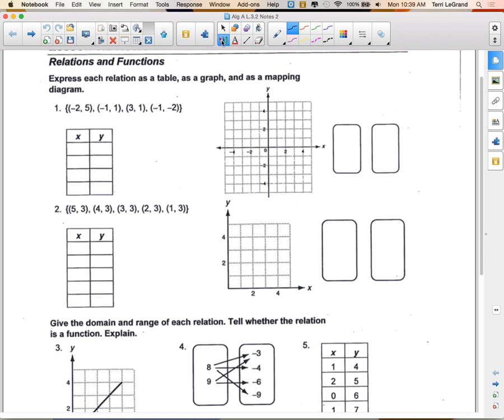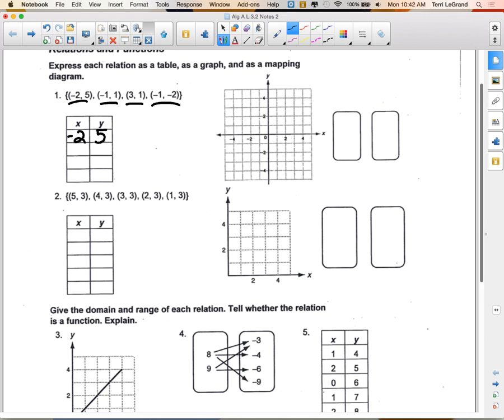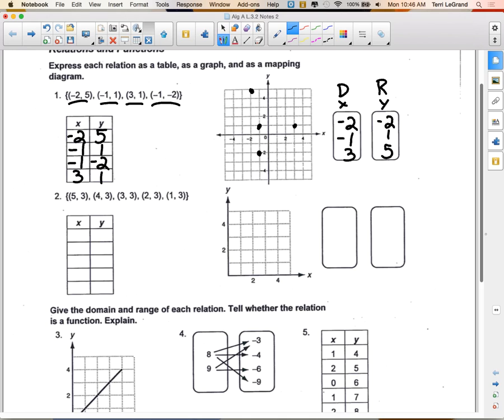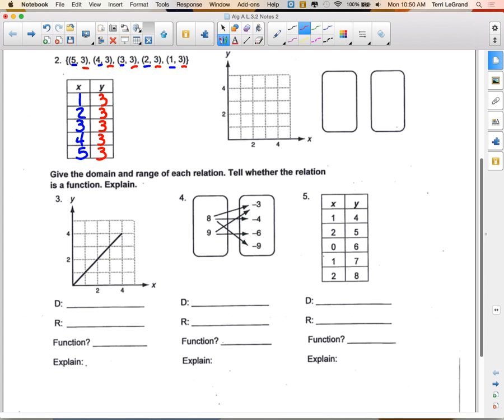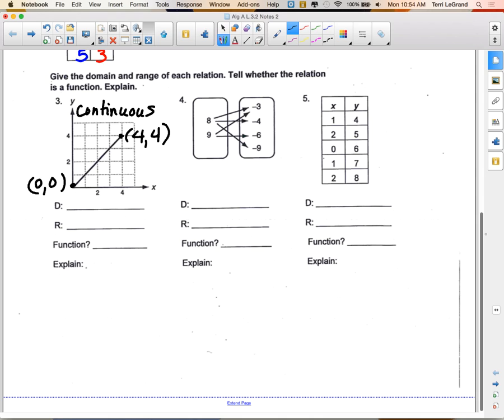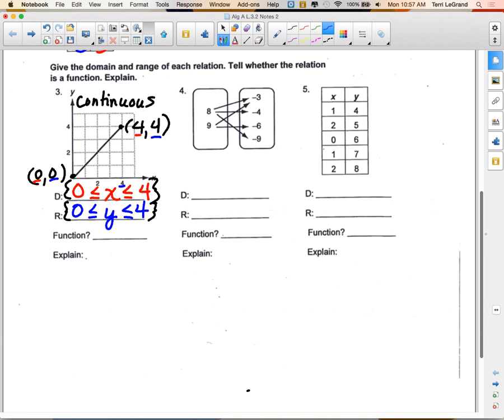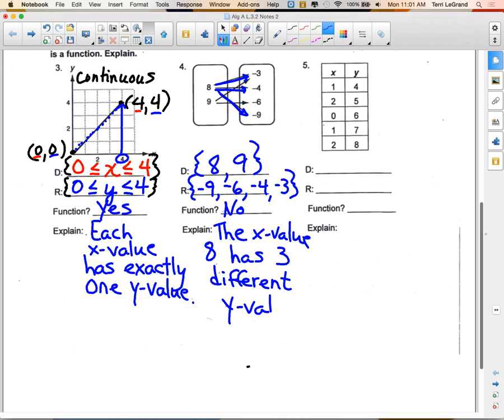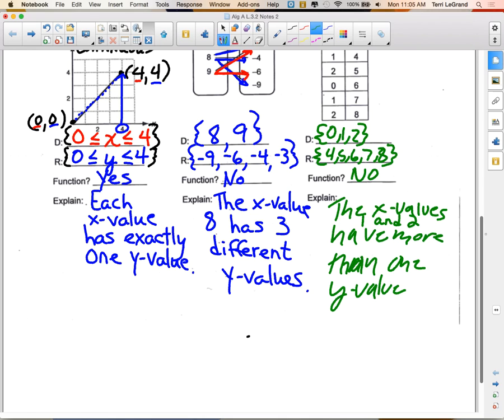Alg A L.3.2 Notes 2 Recording